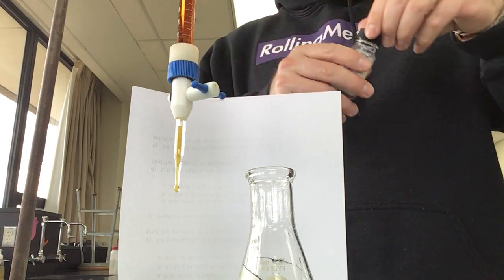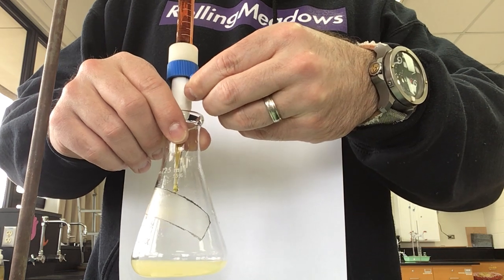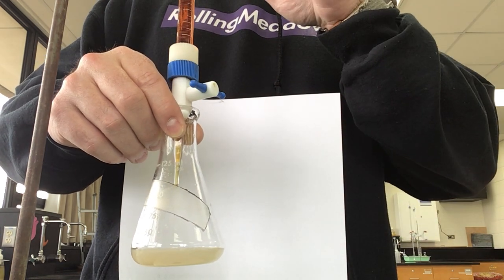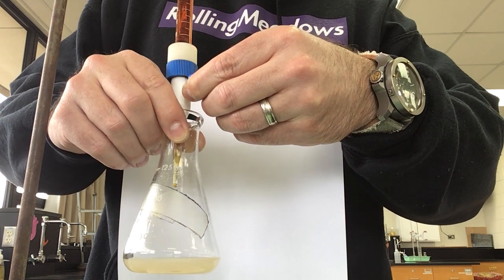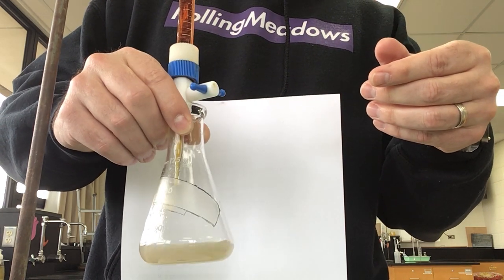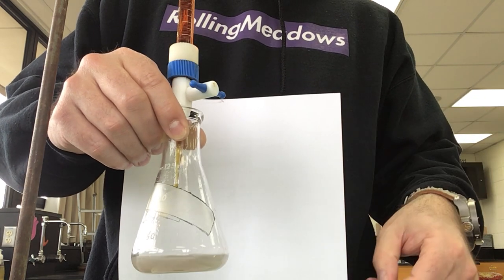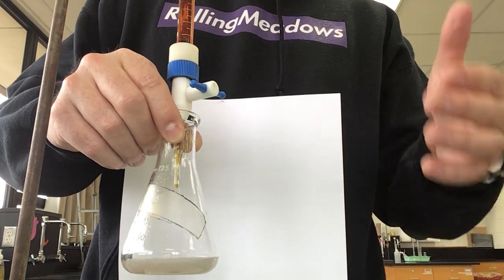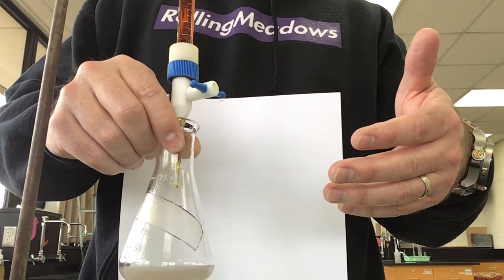Titration of a Juice Sample with Iodine